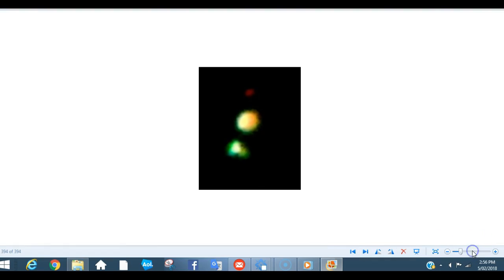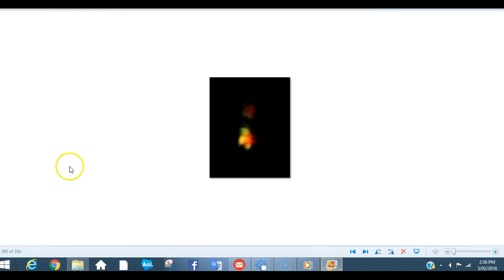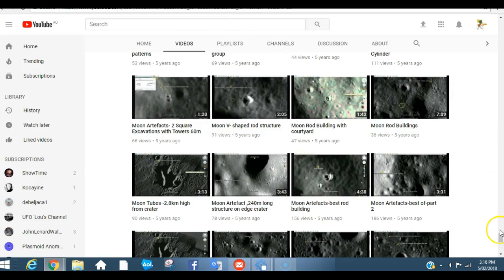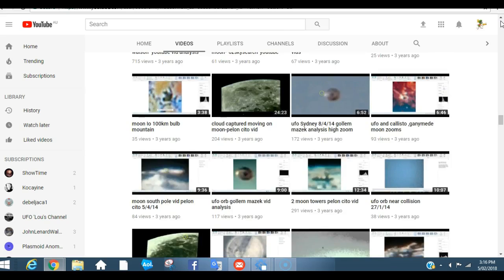UFO Night Time